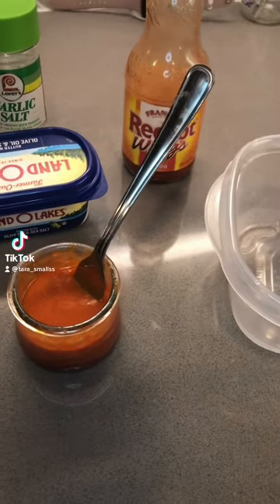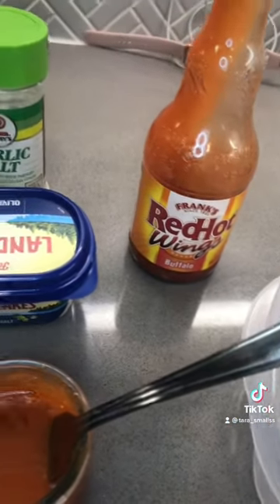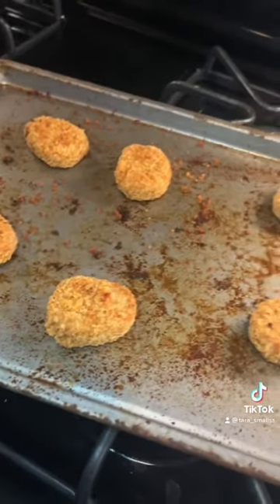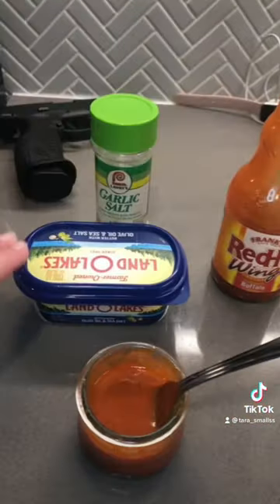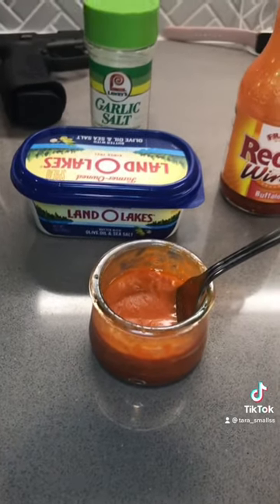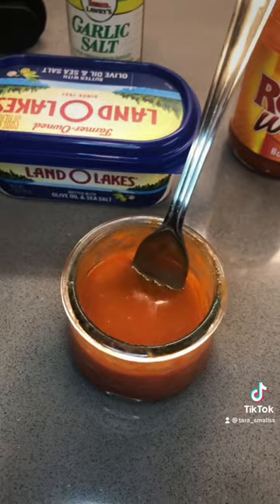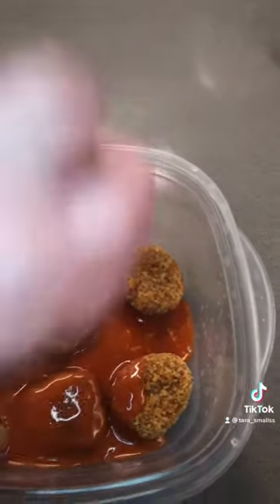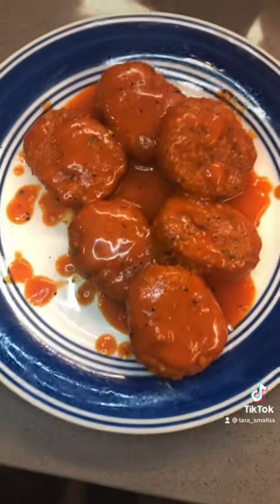Hot wings hack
Hey Guys here’s a quick, and easy hot wings hack🌶🍗￼

I am Vegetarian So I use Morning star chicken nuggets. If you’d like to see how to cook Regular chicken wings I’ll be posting a video soon.

Sauce:
All you’ll need Is franks red hot sauce, and butter. ￼The measurements depend on how spicy. For hot use a ratio of 3:1. 3 is the hot sauce. Medium I use 2:1, then mild 1:1. You can adjust it to taste. I top it after with lemon pepper, and garlic sauce.

Instagram.com/high_on_hope_tara